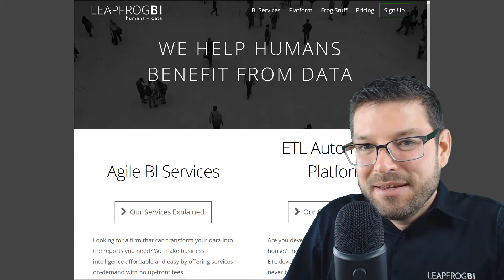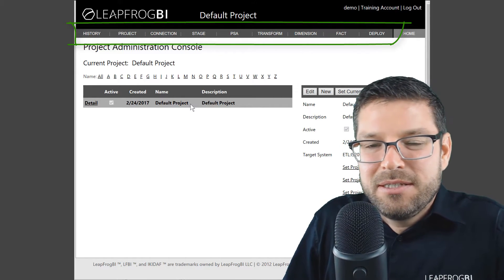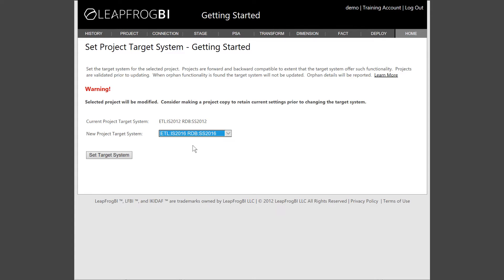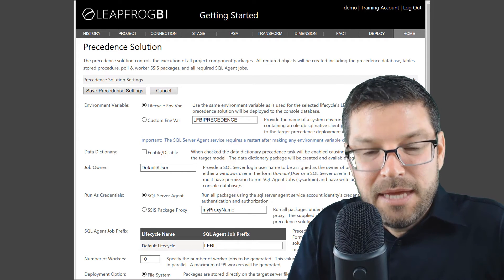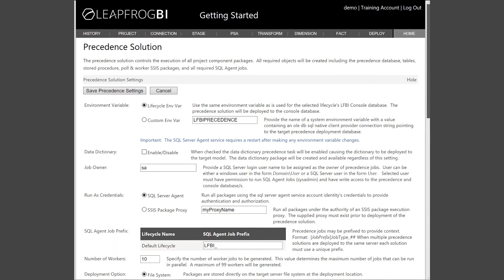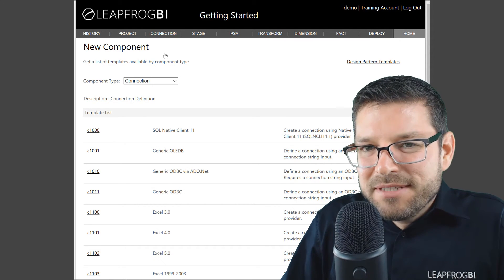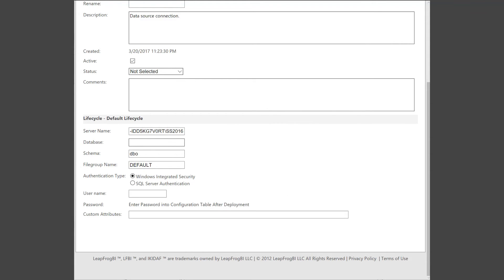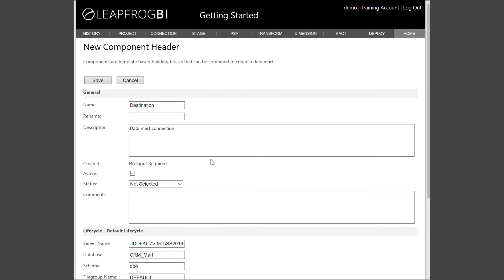Getting Started 1 of 4: Project Setup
New to the LeapFrogBI Platform?  You are in the right place.  This short video series will help you get started quickly.